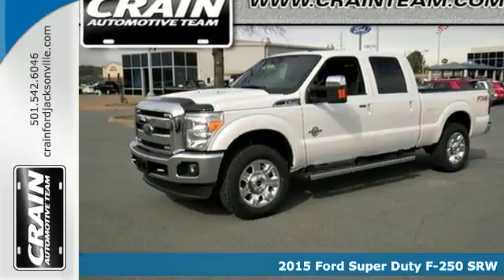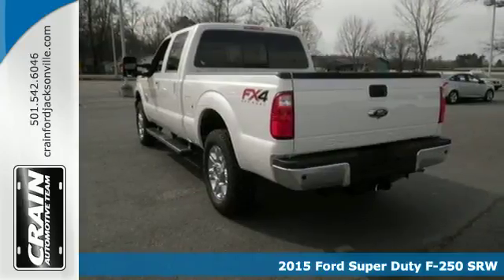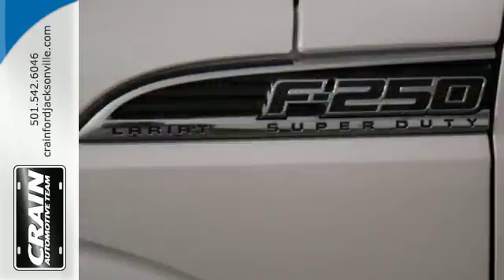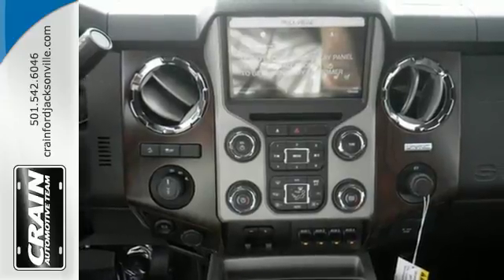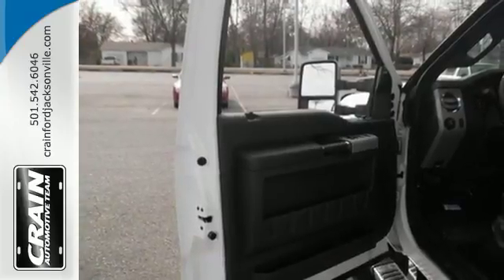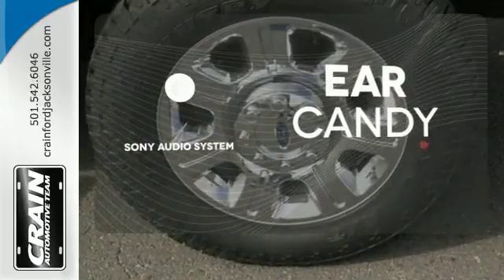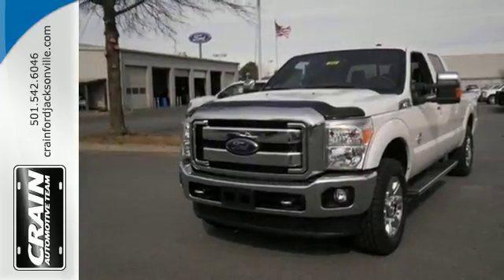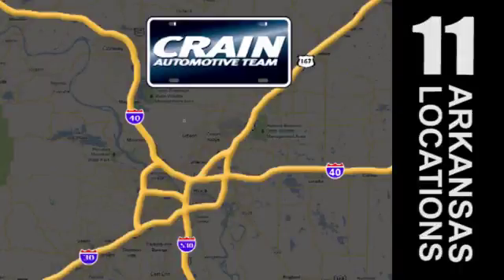2015 Ford Super Duty F-250 SRW Little Rock AR Jacksonville, AR 5JT3354 - SOLD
Year: 2015
Make: Ford
Model: Super Duty F-250 SRW
Trim: LARIAT
Engine: 6.7L Power Stroke V8 Turbo Diesel B20 Engine
Transmission: Automatic
Color: White Platinum Metallic Tri-Coat
Interior: Black
Stock #: 5JT3354
VIN: 1FT7W2BT4FEC43807
Crain Ford Jacksonville is pleased to be currently offering this 2015 Ford Super Duty F-250 SRW LARIAT with 0 miles. This Ford includes: FX4 OFF-ROAD PACKAGE TIRES: LT275/65RX20E BSW CHROME PACKAGE Aluminum Wheels Running Boards/Side Steps Wheel Covers 50 STATE EMISSIONS SYSTEM WHEELS: 20 CHROME CLAD CAST ALUMINUM Aluminum Wheels Wheel Covers ELECTRONIC LOCKING Locking/Limited Slip Differential ENGINE: 6.7L POWER STROKE V8 TURBO DIESEL B20 Diesel Fuel 8 Cylinder Engine Turbocharged TRANSMISSION: TORQSHIFT 6-SPEED AUTO W/OD (6.7L) Transmission w/Dual Shift Mode A/T 6-Speed A/T UPFITTER SWITCHES 5TH WHEEL/GOOSENECK HITCH PREP PACKAGE *Note - For third party subscriptions or services, please contact the dealer for more information.* You deserve a vehicle designed for higher expectations. This Ford Super Duty F-250 SRW delivers with a luxurious, well-appointed interior and world-class engineering. Simply put, this Four Wheel Drive Ford is engineered with higher standards. Enjoy improved steering, superior acceleration, and increased stability and safety while driving this 4WD Super Duty F-250 SRW LARIAT. Every new and pre-owned vehicle is backed by the Crain Commitment, including our 100% low price guarantee, a 100 hour love it or leave it exchange policy, and a 100 year 100,000 mile warranty. The Crain Team's Got 'Em!

Address:
1800 School Drive